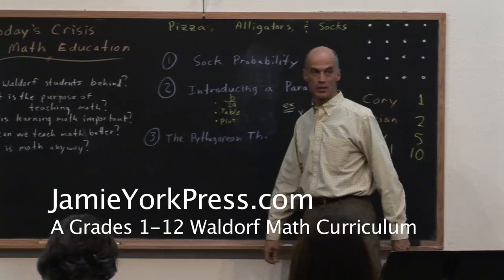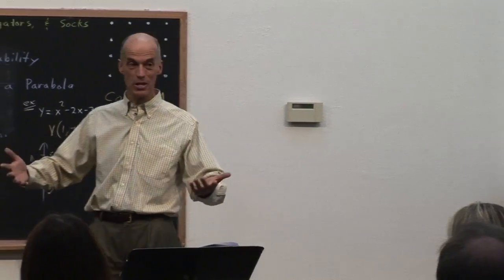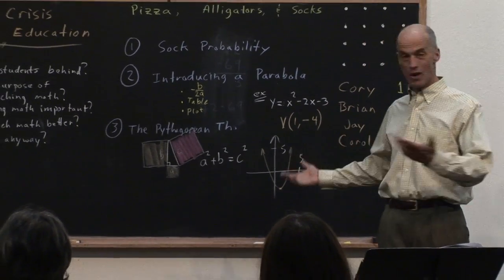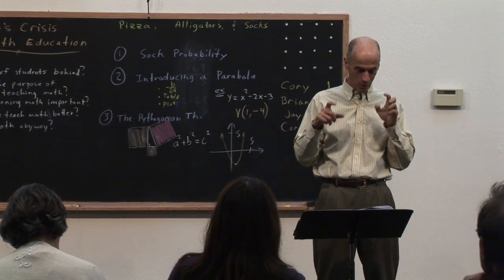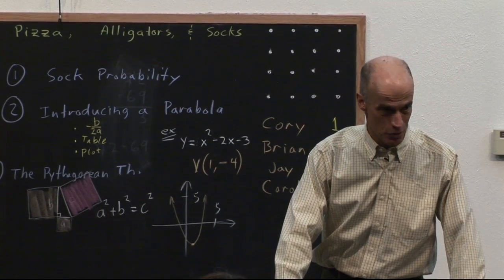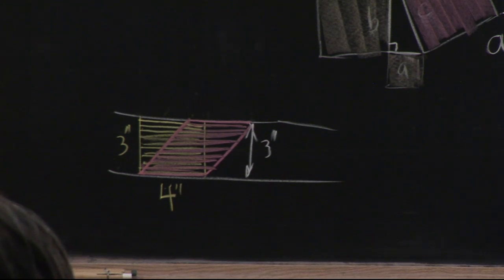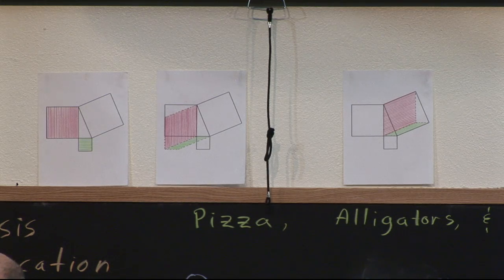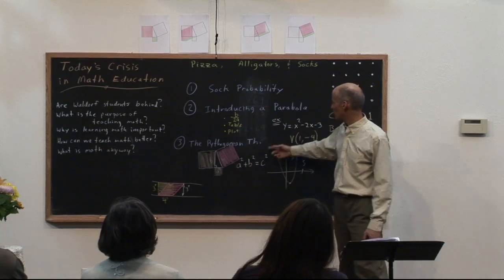The Pythagorean Theorem the Waldorf math way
Jamie York demonstrates how he introduces the Pythagorean Theorem compared to how it is presented in mainstream math textbooks. He includes a proof he gives to 10th grade classes.